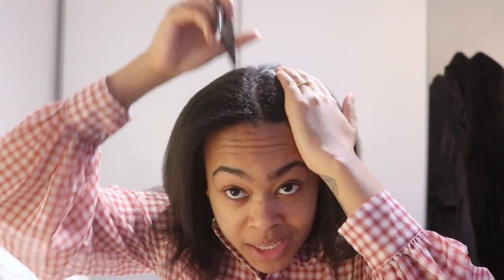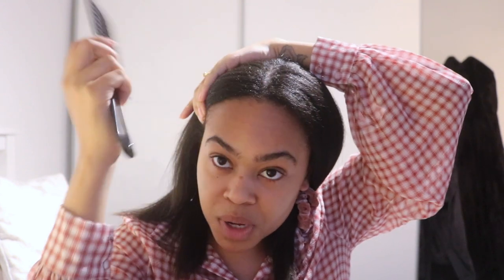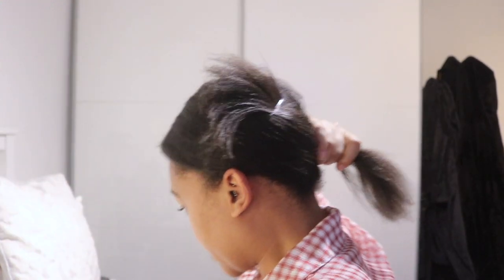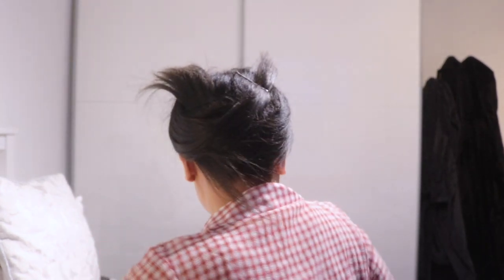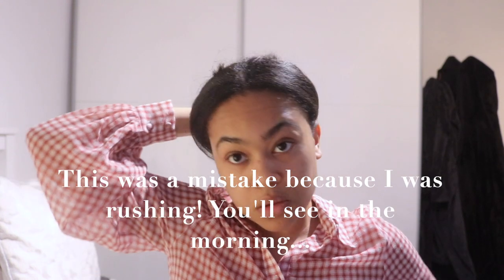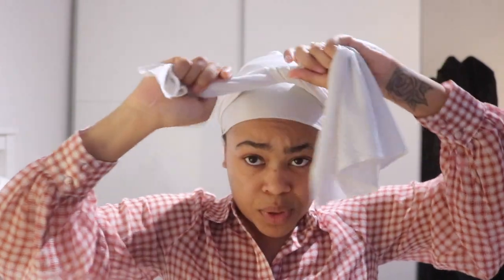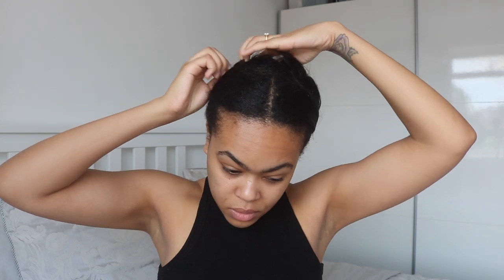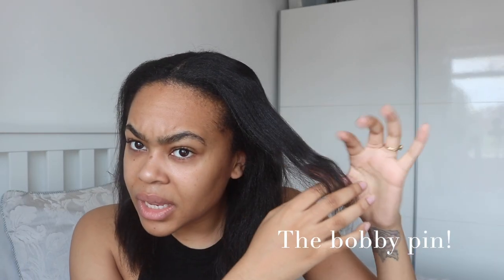Maintain Straight Natural Hair At Night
My night routine as a straight hair natural and how i moisturise weekly